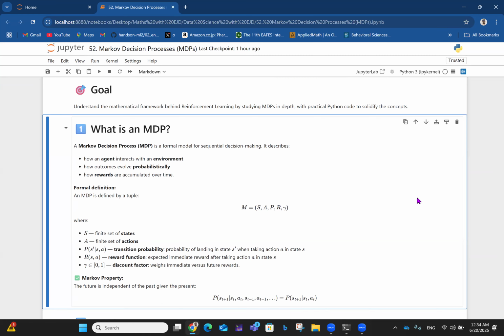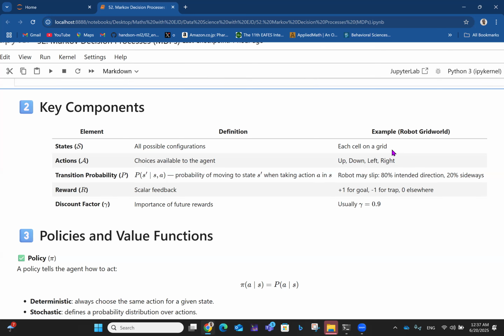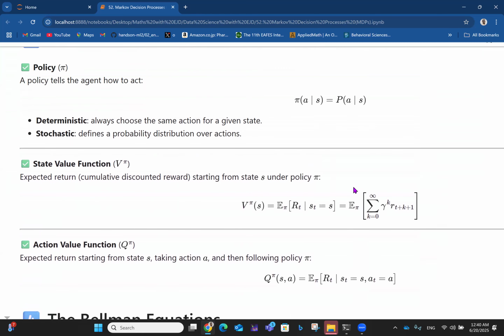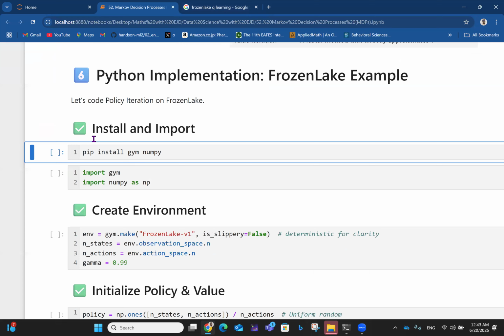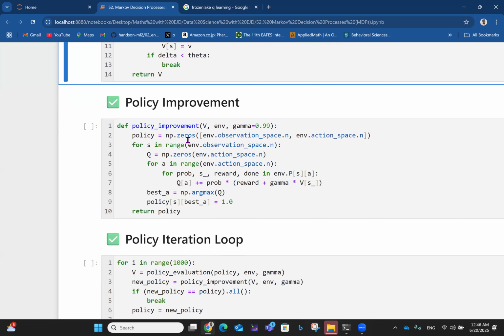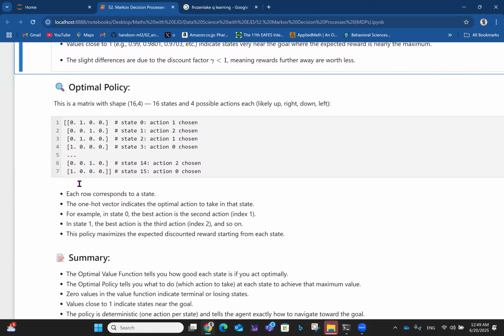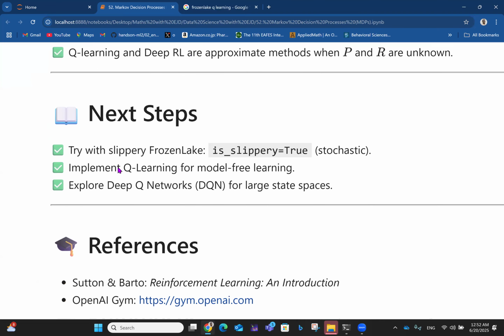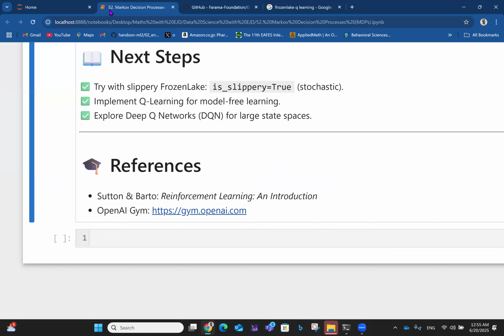52. Markov Decision Processes (MDPs) for Reinforcement Learning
Unlock the secrets of Reinforcement Learning with this deep dive into Markov Decision Processes (MDPs)!

In this comprehensive tutorial, you’ll learn what MDPs are, how states, actions, rewards, and transitions work together, and why the Bellman Equation is the backbone of intelligent decision-making.

We break down policies, value functions, and Q-functions in clear, practical terms and show you exactly how to implement them in Python using the classic FrozenLake environment.

Whether you’re a beginner or brushing up on your RL foundations, this video will strengthen your understanding and get you ready for advanced topics like Q-learning and Deep Reinforcement Learning.